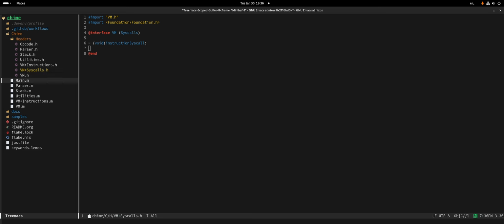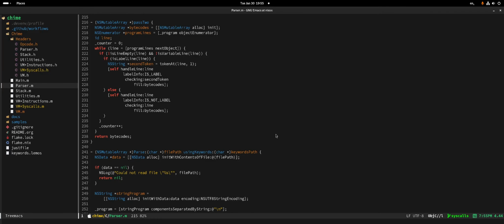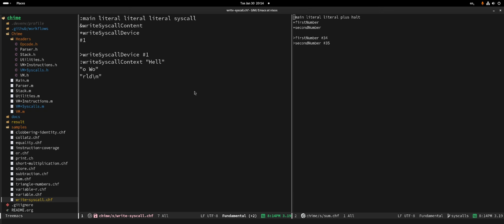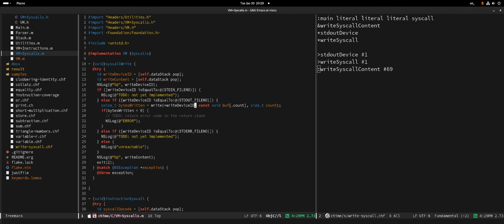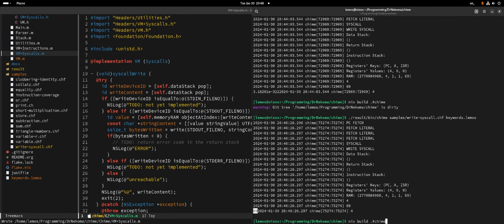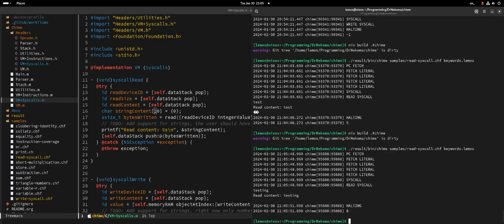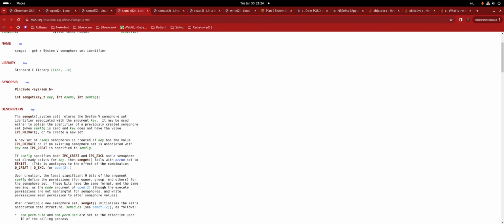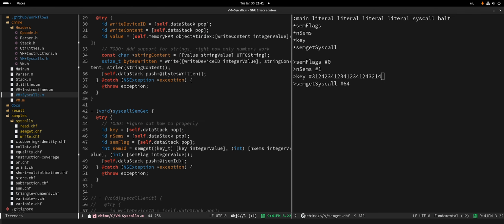Chime #8 - Interpreting syscalls